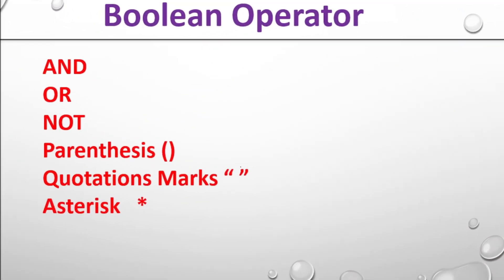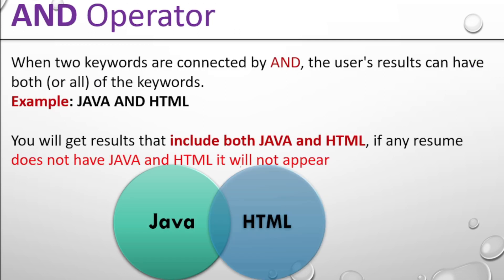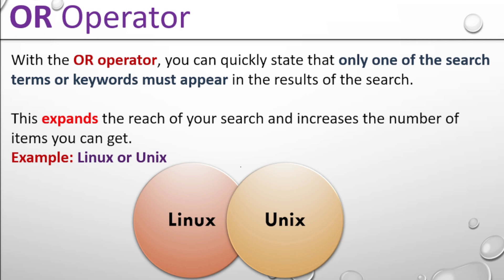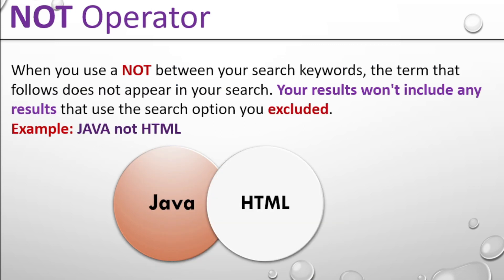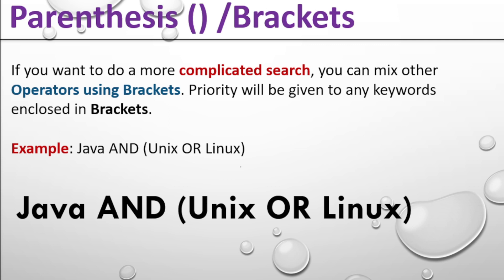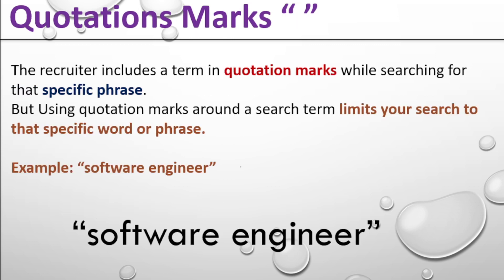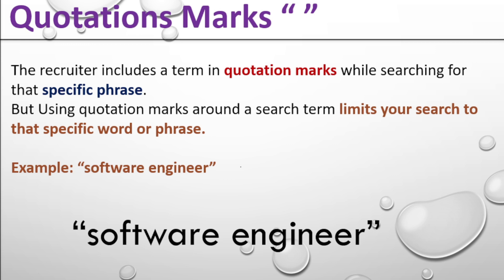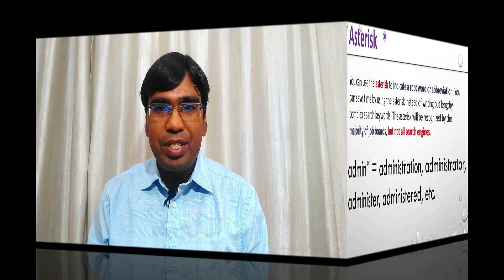Learn Boolean Search| Boolean Operator | Boolean Logic for Recruitment industry / US Staffing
In this video, I explain the “Boolean Search”. If you want to elevate your recruiting game, mastering Boolean Search is a game-changer. 🔍 Whether you're sourcing candidates on LinkedIn, job boards, or databases, Boolean search lets you find the perfect match quickly and efficiently.

In this video, we'll show you how to master the art of Boolean Search, including:

1)  What Boolean Search is and how it works
2)  The essential Boolean operators: AND, OR, NOT, and more
3)  How to build advanced search strings to narrow down results
4)  Tips and tricks to optimize your search for the perfect candidate
5)  Learn Boolean Search| Boolean Operator | Boolean Logic for Recruitment industry / US Staffing

Whether you’re sourcing on job boards, LinkedIn, or Google, learning how to effectively use Boolean Search can save you time and help you discover hidden talent.

This channel is for "EVERYONE" who wants to learn.